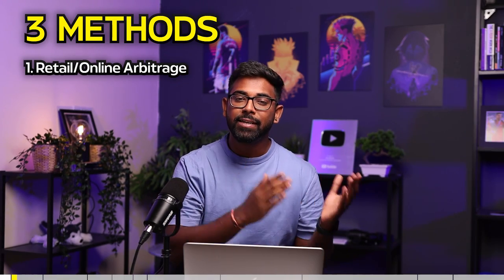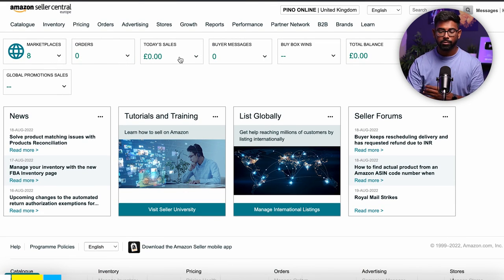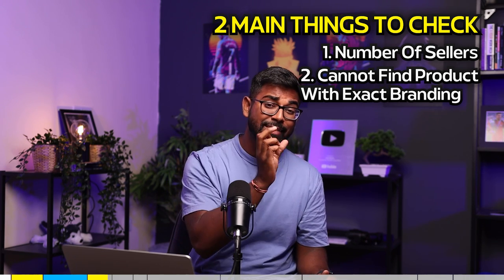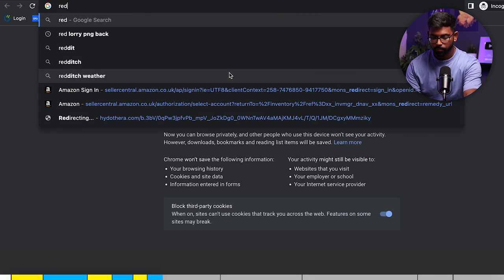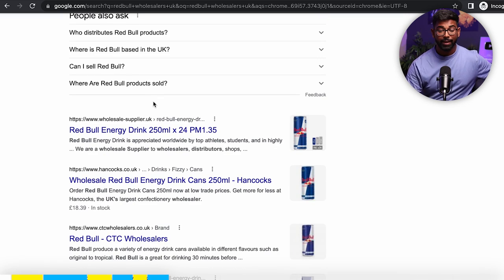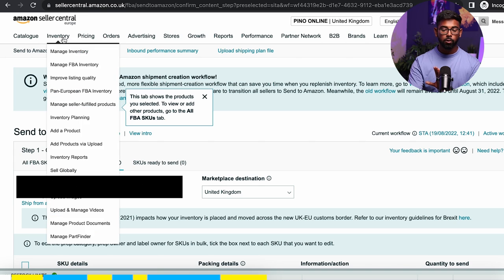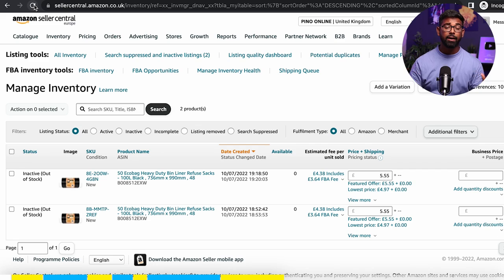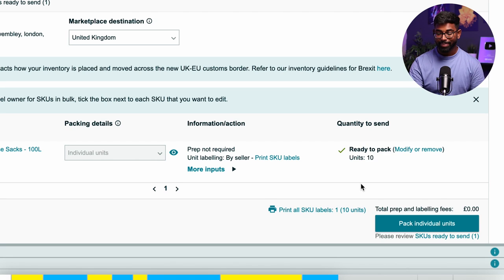How To Sell On Amazon As A Beginner Under 15 Minutes